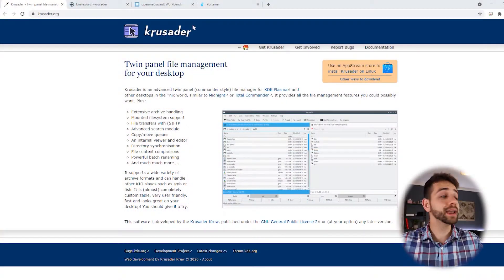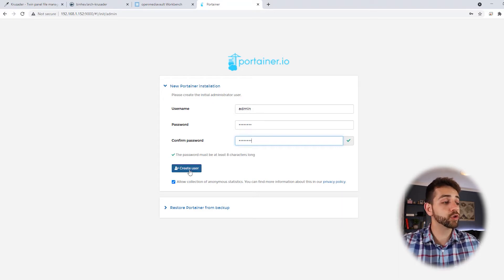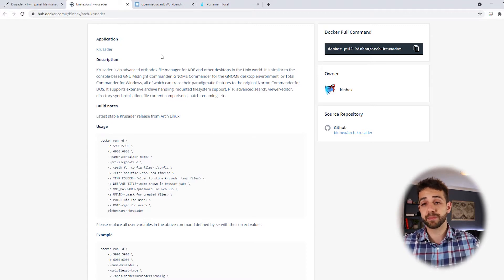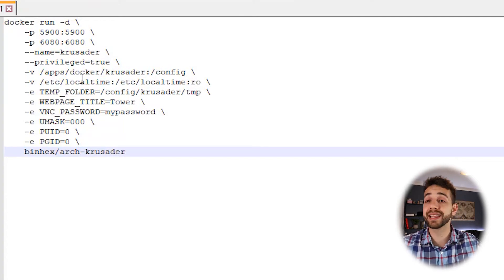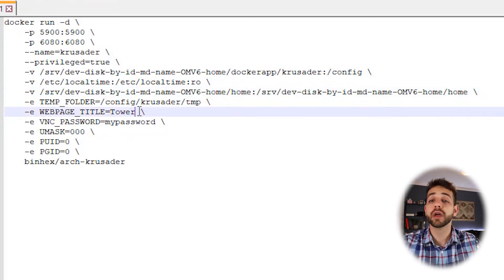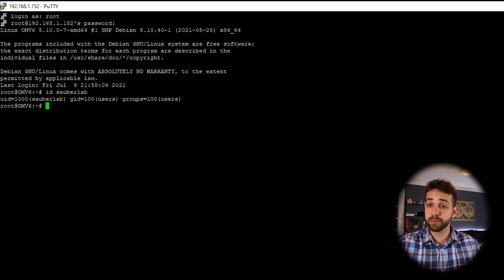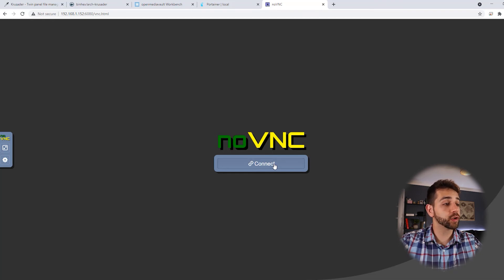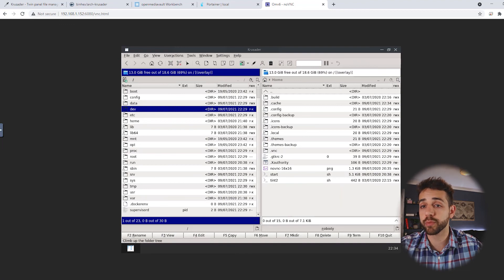Let’s install Krusader (a web file manager)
Krusader is a file manager for the web.
With this program, you can manage your server and work with your files in a visual way.
So, if you don't like using commands such as copy, move, etc., this the right program for you.